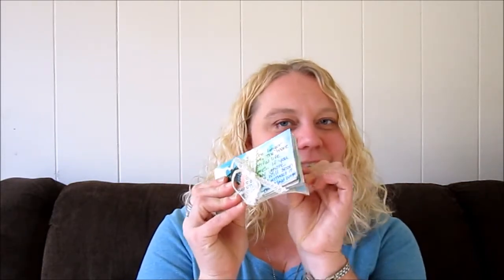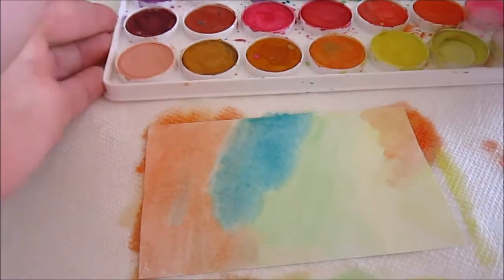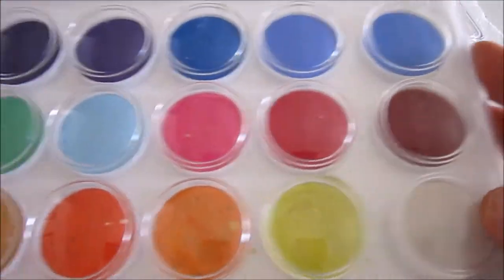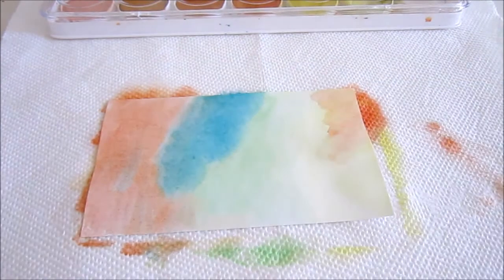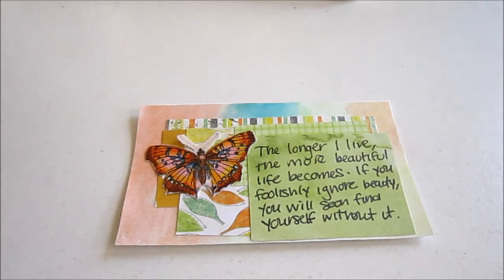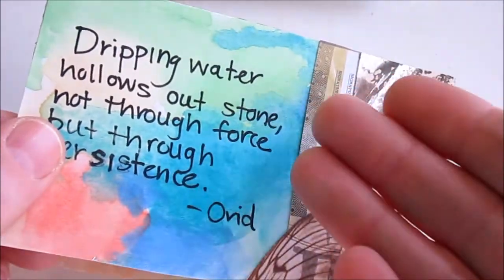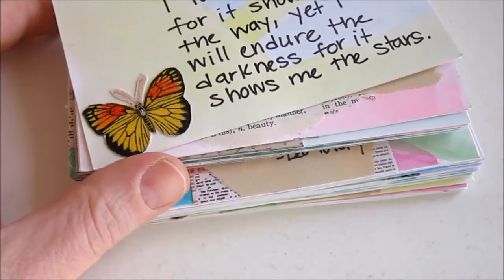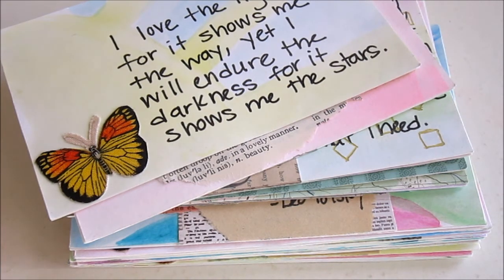Mixed Media Quote Cards [Index Card Art]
Learn how to make mixed media quote cards for inspiration.  See photos and get the PDF of quotes on my blogpost